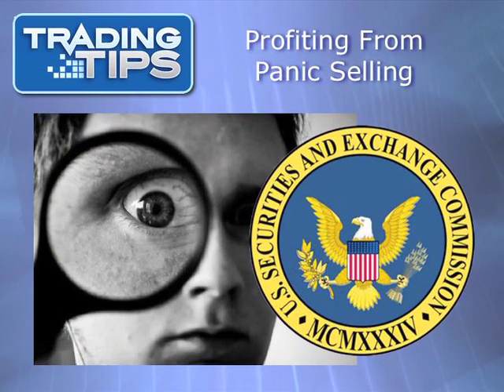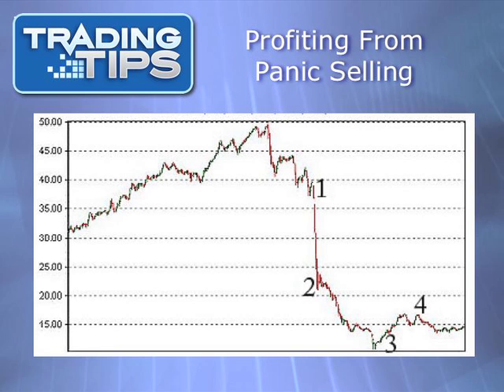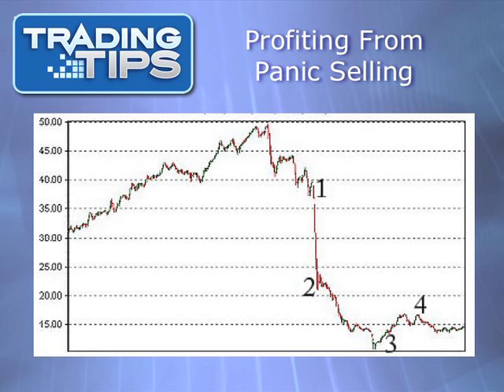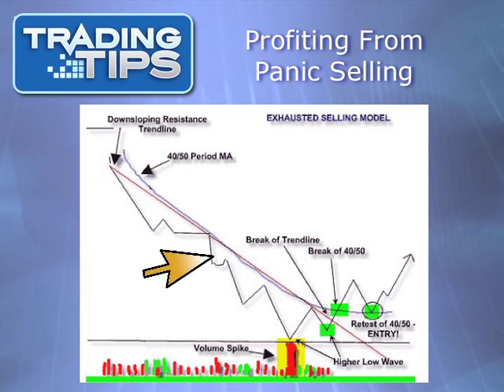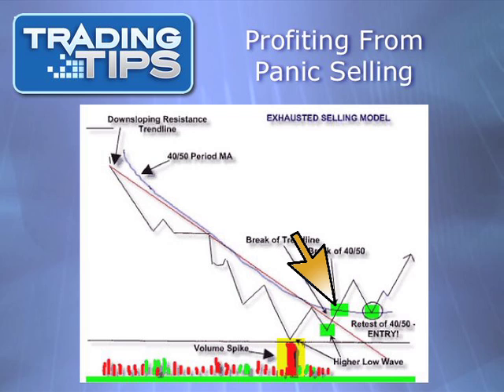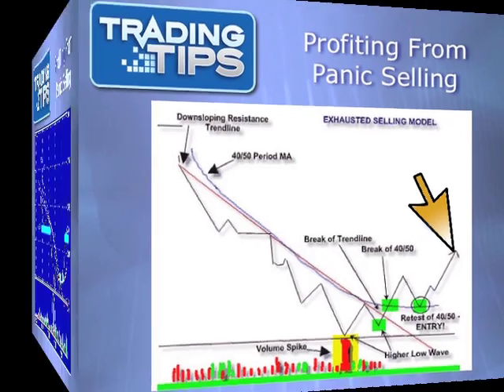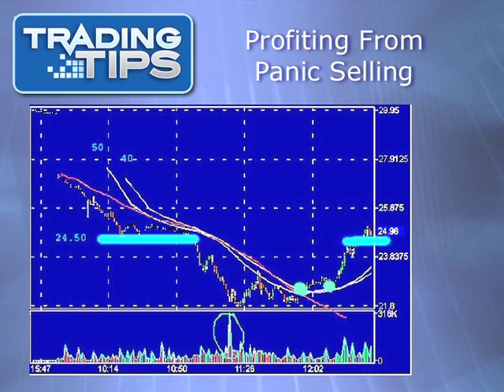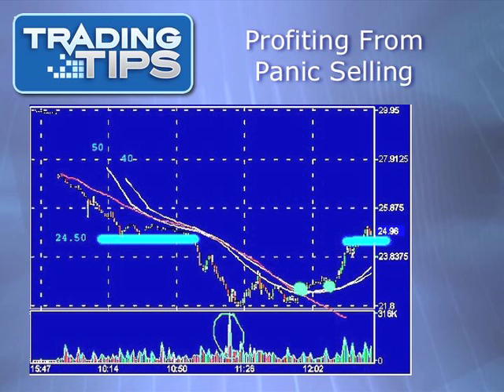Profit From Panic Selling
We all know that financial markets are dominated by two
emotions: Greed and Fear.

Greed can lead to overvaluing a stock, chasing gains. Once
the price reaches an unsustainable level, fear can kick in,
and traders begin selling. This is what creates the ebb and
flow of the stock market.

But sometimes, that fear can go too far, and spiral into a
panic. This is when the greatest opportunities arise -- both
for "bottom fishers" who buy stocks at their post-panic
price floors; and for short-sellers, who can catch
overvalued stocks on their way down.

In this episode, you'll learn:

All about panics: What causes them, how you can identify
them, and how you can use this knowledge to make big
profits.

The Exhausted Selling Model, or ESM: What it is, how you can
read it, and what it's done in the past.

How to recognize when a stock is at its bottom... and how to
know when a stock that's already suffered huge losses is
in fact poised to lose even more.

Happy Trading!